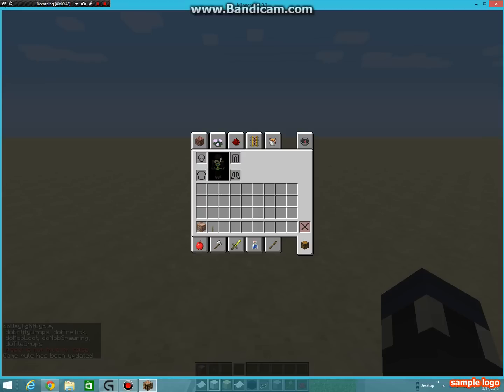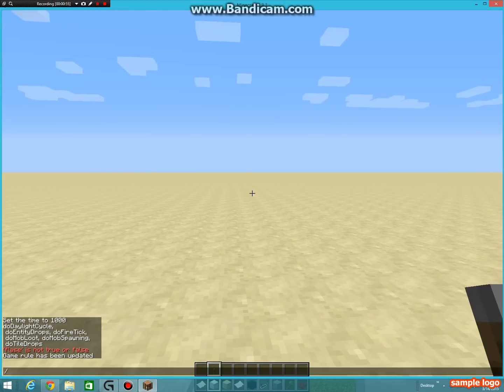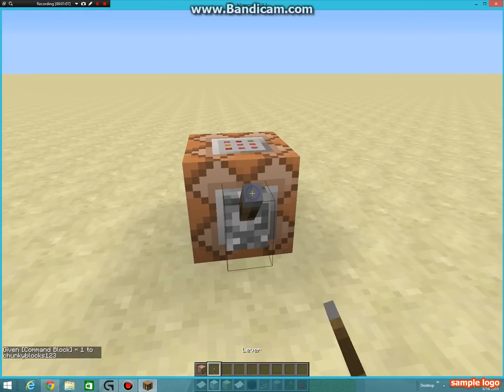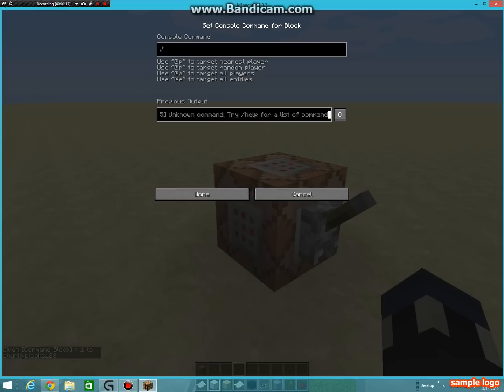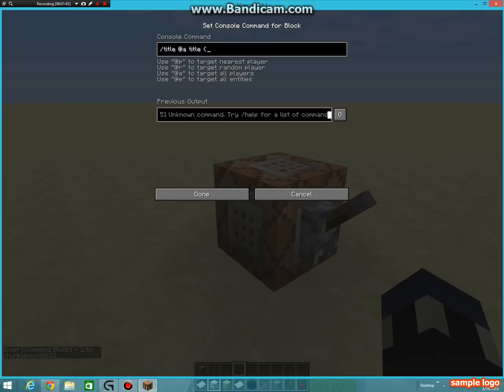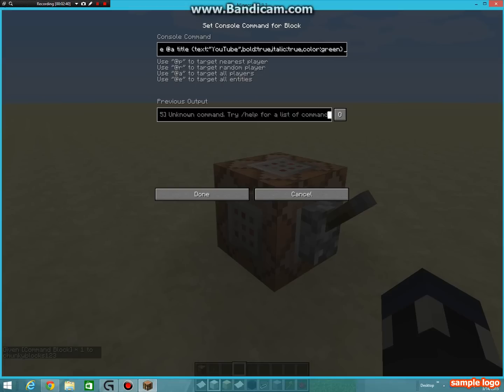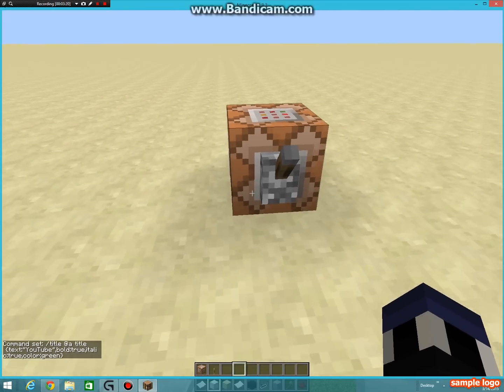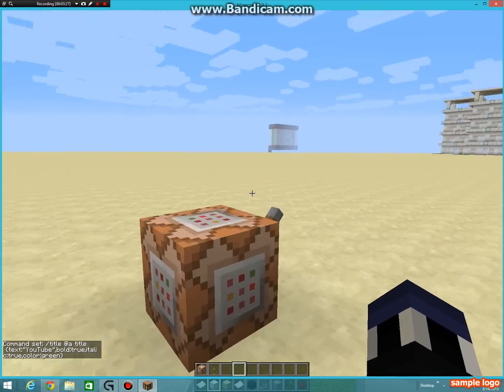How to make a title in Minecraft!|Text in middle of screen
This is how to make that 1.8 text in the middle of your screen!

Very useful for adventure maps and other map creations!

Copy the command: /title @a title {text:"Any Text",bold:true,italic:false,underlined:true,color:green,Obfuscated:false,strikethrough:false}
Also for subtitle (smaller text below title) just change title in the command to subtitle
==*NEW 1.9 TITLE COMMAND*== /title @a title {"text":"YouTube","color":"red","bold":true}     (just add quotation marks next to each tag)